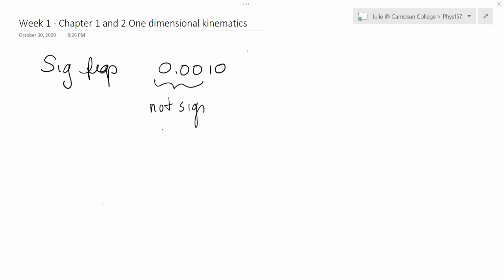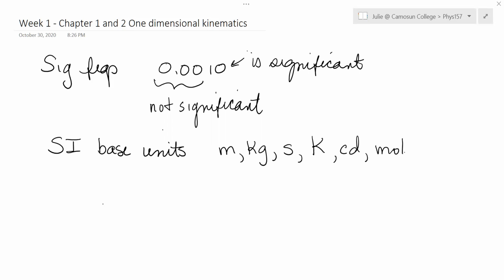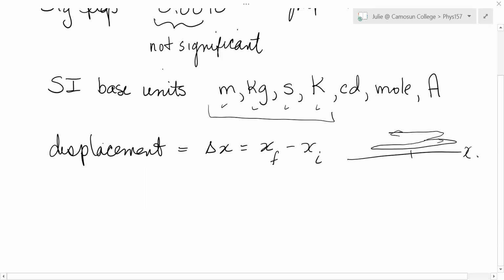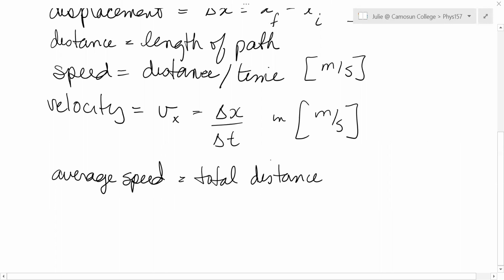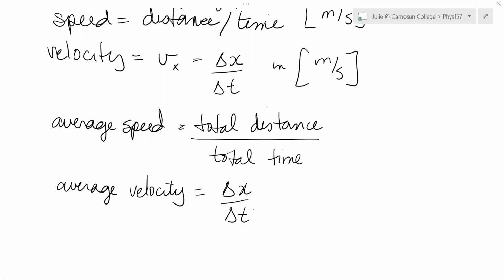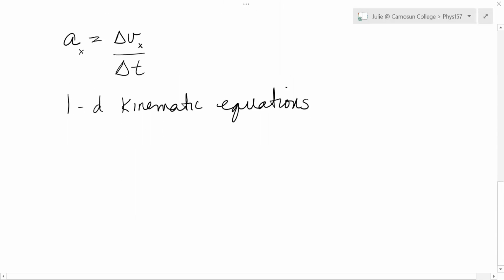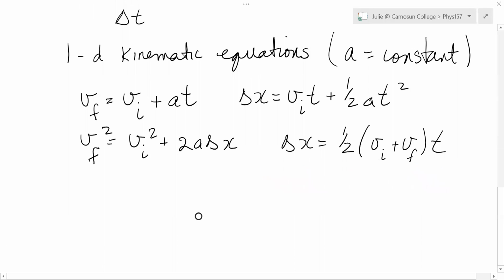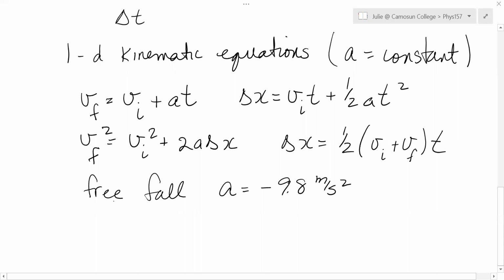Physics 157 Ch 1 & 2 Video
Physics 157 Ch 1 & 2 summary, 1-d kinematics